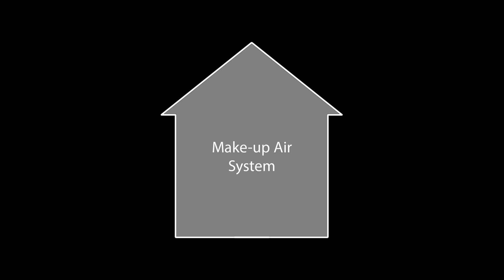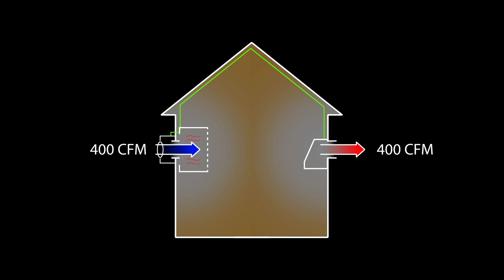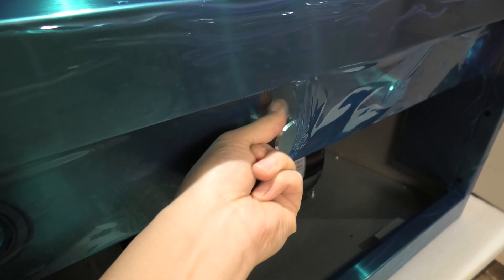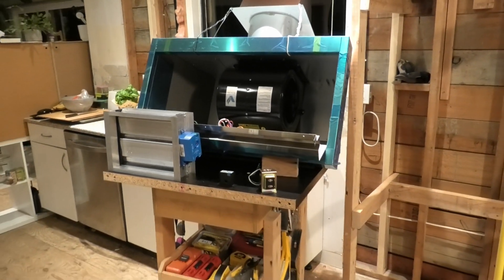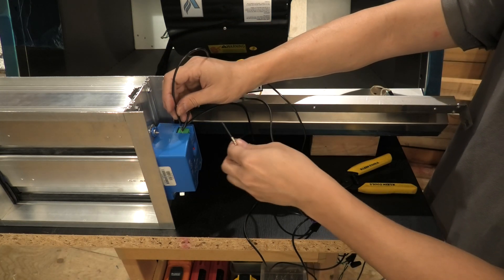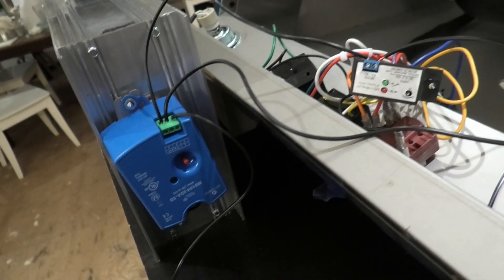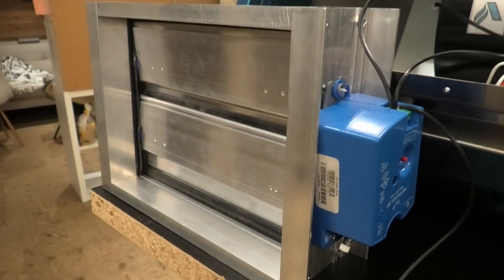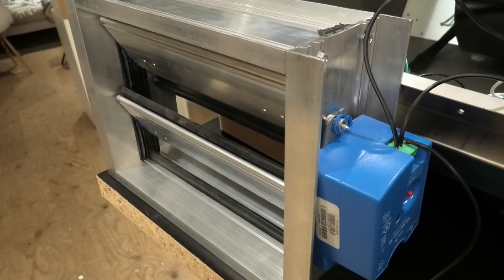Kitchen Reno Ep.4 - Make Up Air System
Figuring out the Make-Up Air system.  Configuring and testing the range hood, current sensing switch, and motorized damper setup.